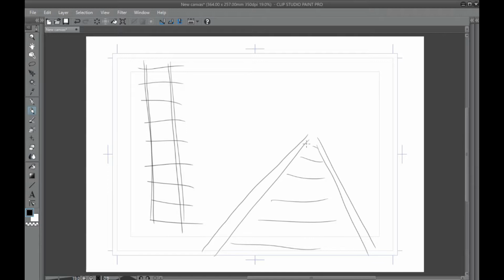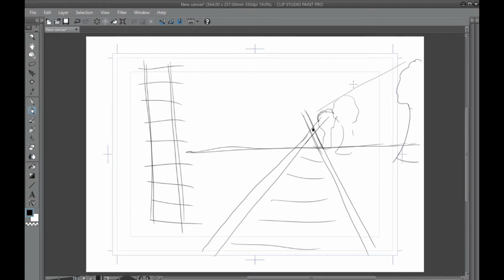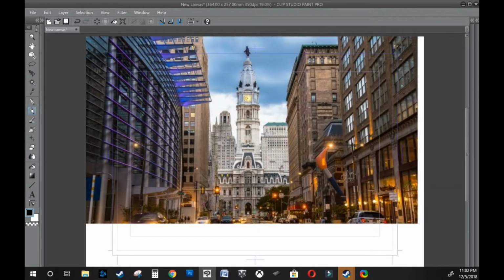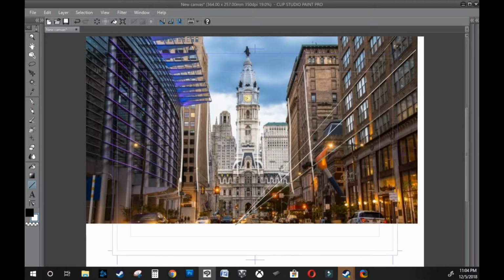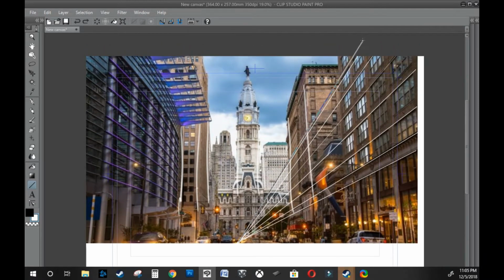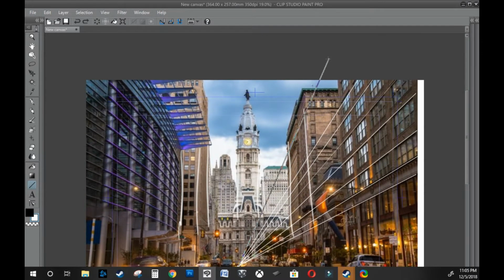Tutorial Basic Perspective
Tutorial on basic perspective drawing